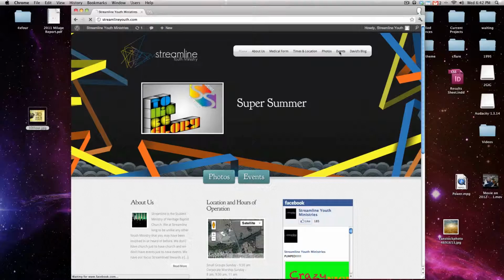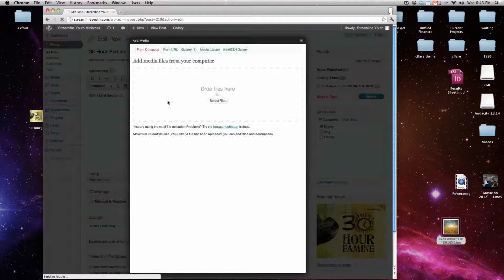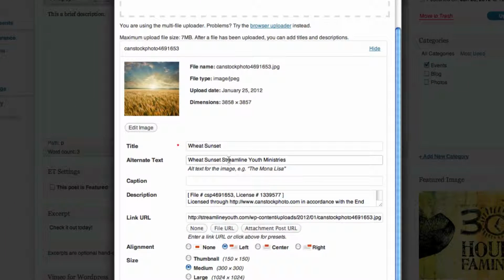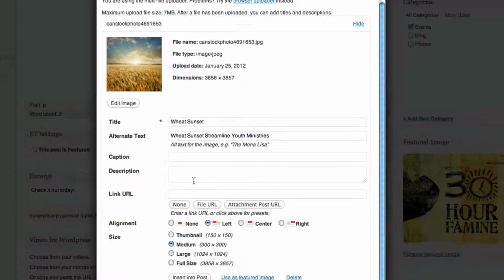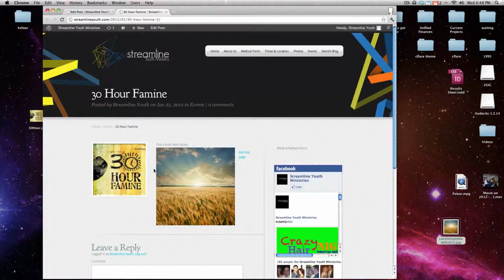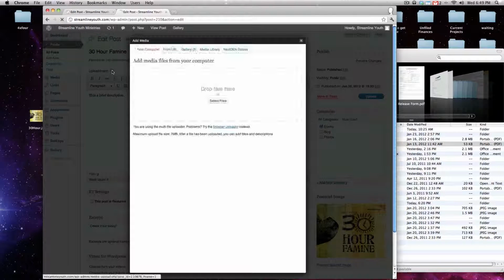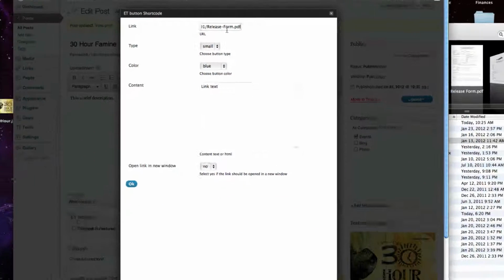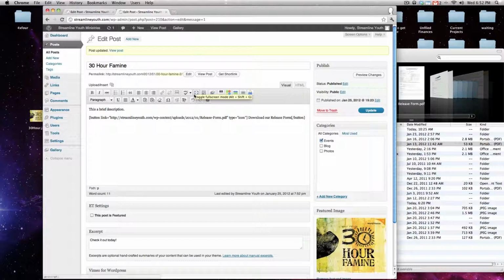How to Add Files to Your Blog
In this video, we will show you how to add pictures, pdf's and almost any type of file to your blog.